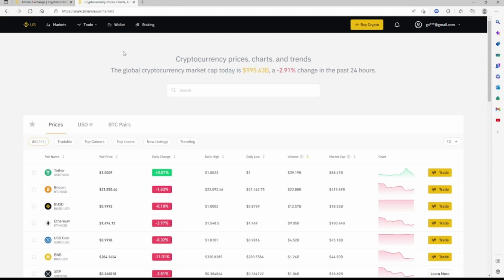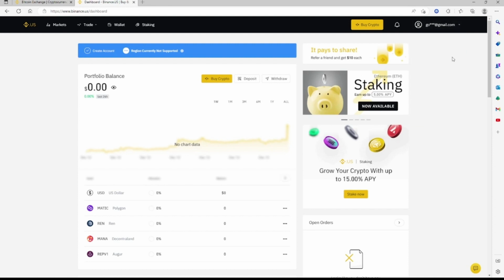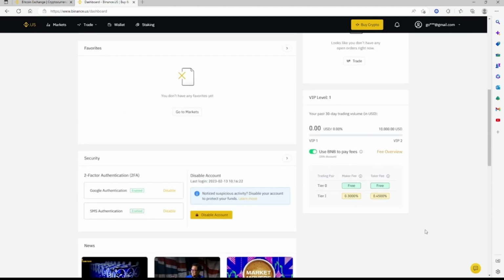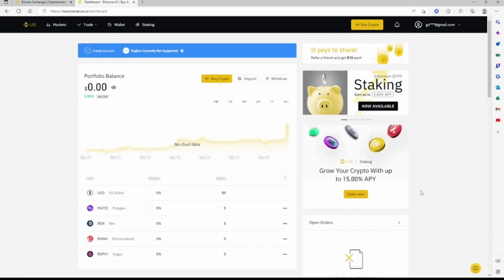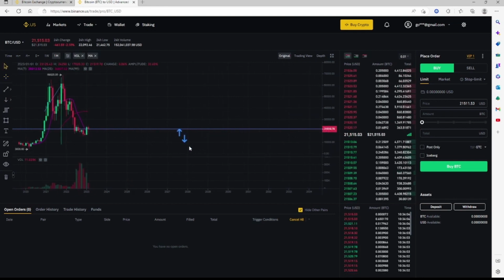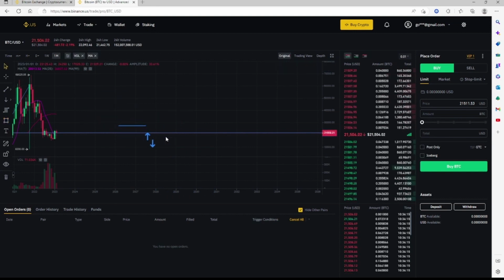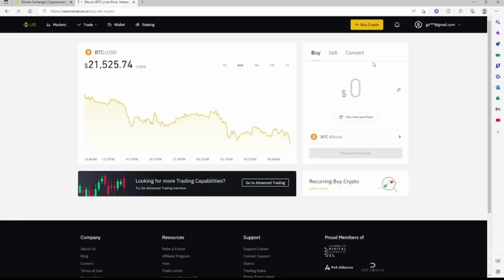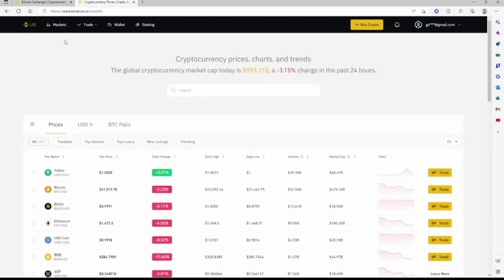Binance Savings and Staking Earn Passive Income with Crypto!